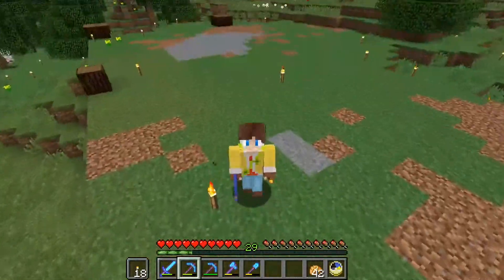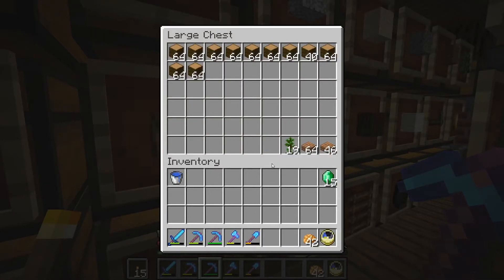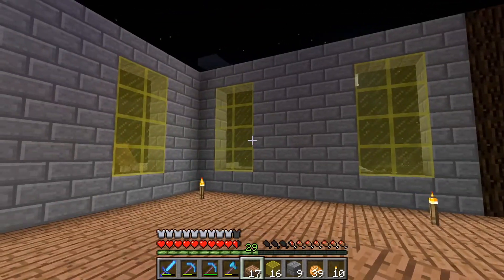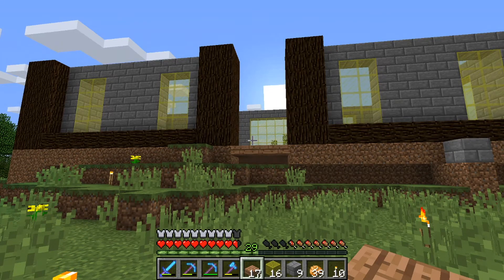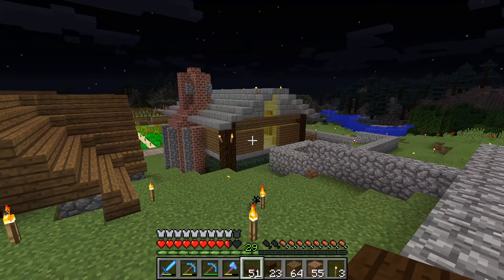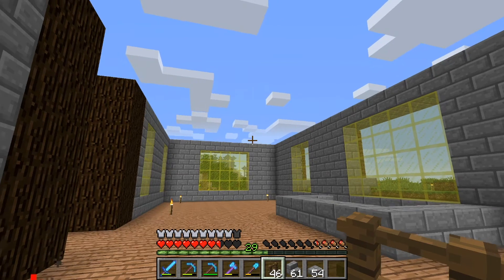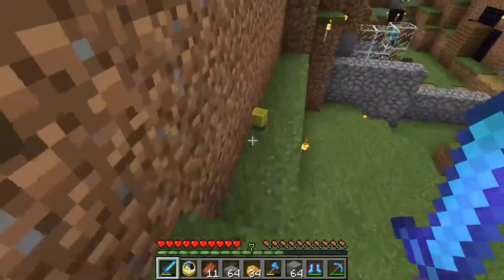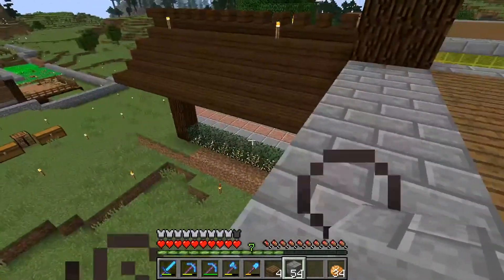TekTopia Villagers | THE TAVERN BRINGS HAPPINESS PT1 | EP6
Today is the start of a big project PT1 of the Tavern / 2 houses! Yes that is right I am putting 2 houses inside of our Tavern. The tavern does bring happiness to our TekTopia villagers though good music, drink and great company! Enjoy EP6 everyone!